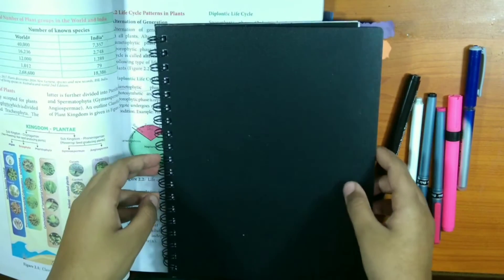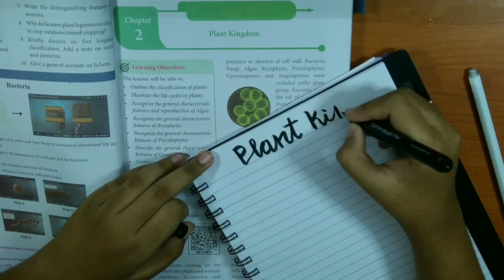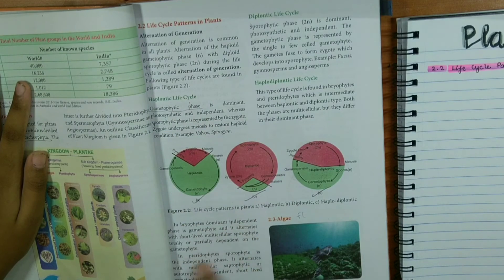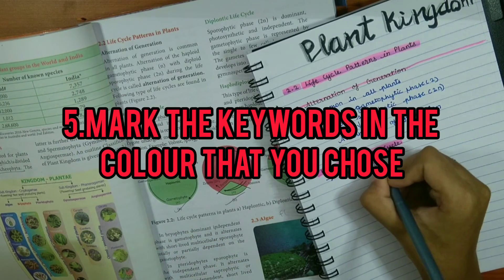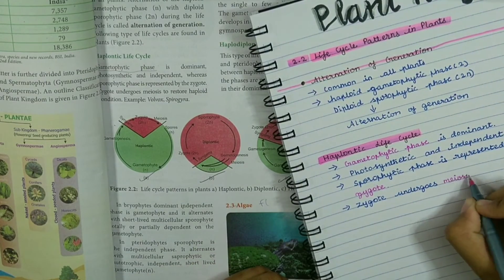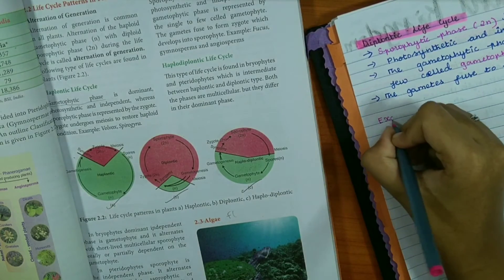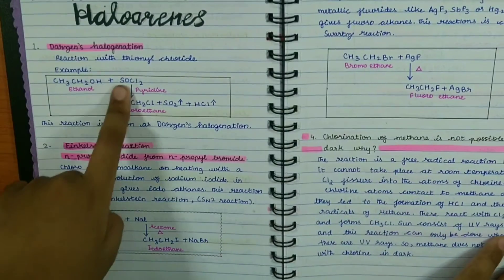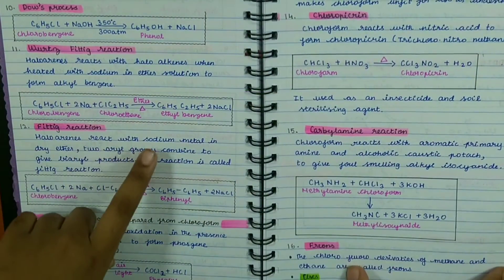How to take Neat, Effective and Aesthetic notes|| Study Attic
'Watch the video in full quality (1080p)'

Items Mentioned:
Notebook: Luxor Converge or Classmate Pulse

Pens: Camilin Brush Pen
            Metallic Brush Pen
             Stic Pens